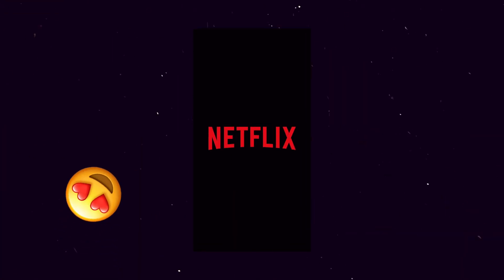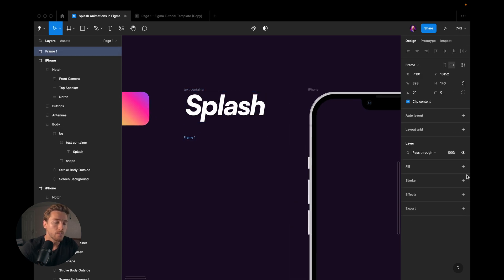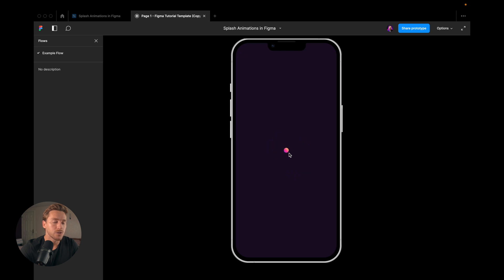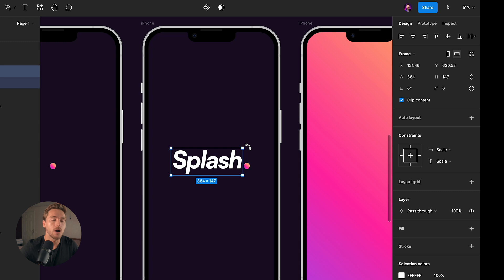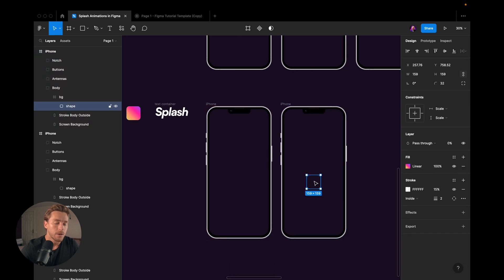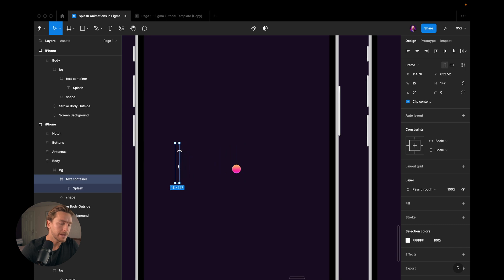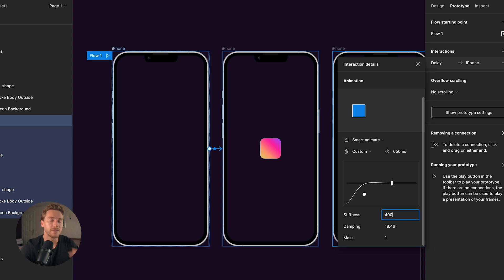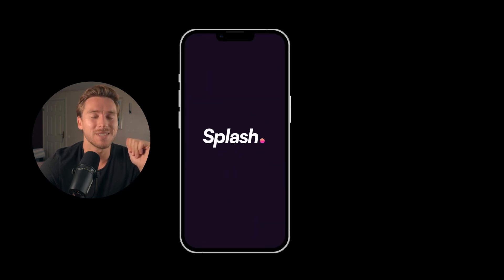Splash Screen Animation in 6 Minutes (Figma Tutorial)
Many of your favourite mobile apps use animated splash screens as a secret trick to create that professional feel. In this short tutorial we learn how to create them ourselves inside of Figma.

Timecodes
00:00 Intro
00:24 Step 1
01:29 Step 2
05:20 Step 3